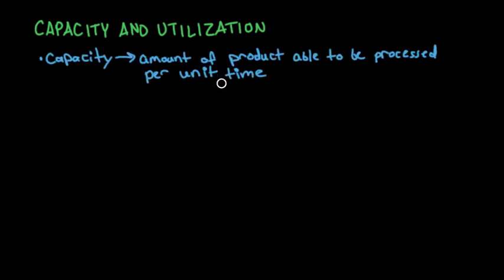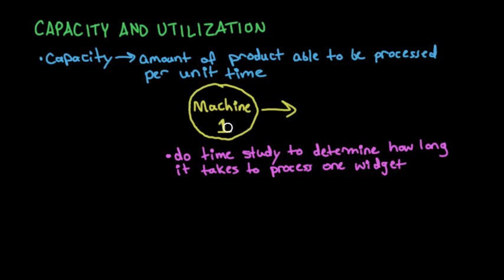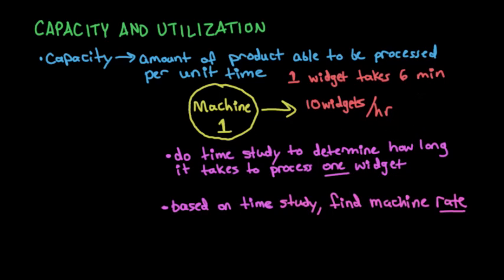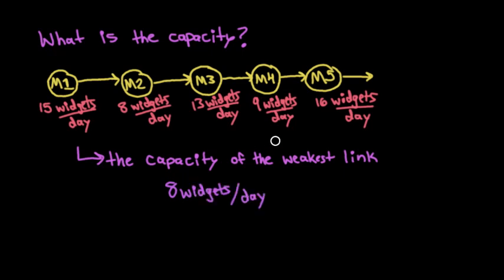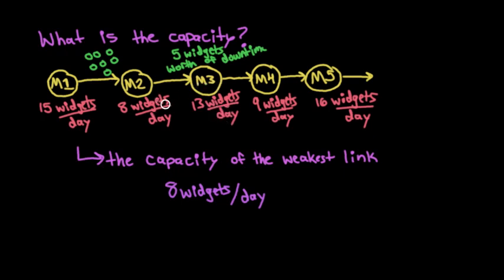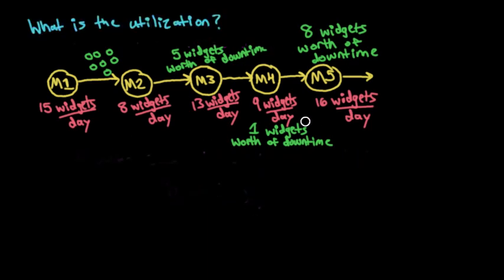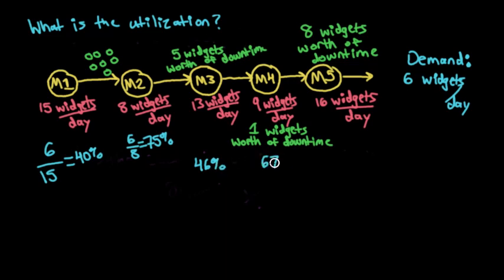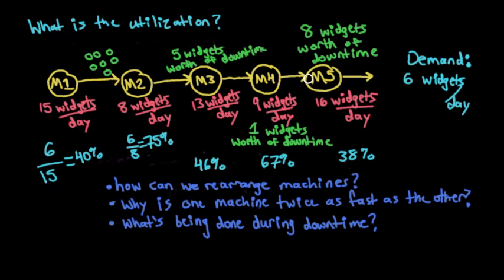These TWO things are the CORE of Industrial Engineering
Capacity and utilization